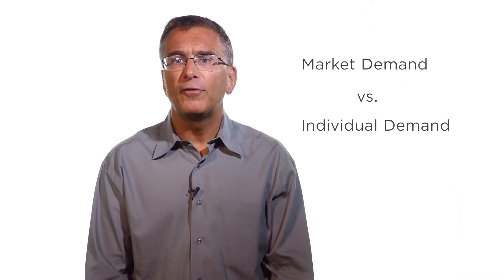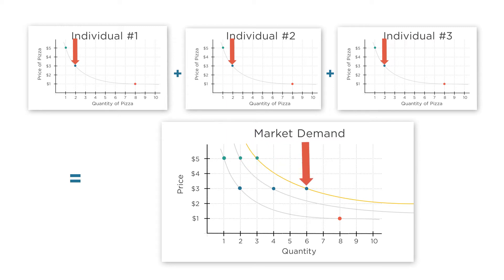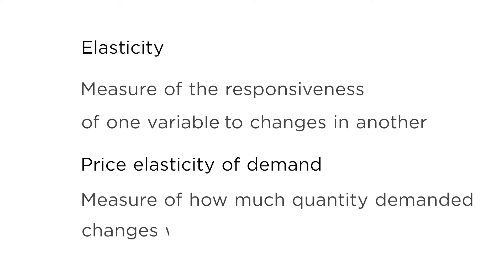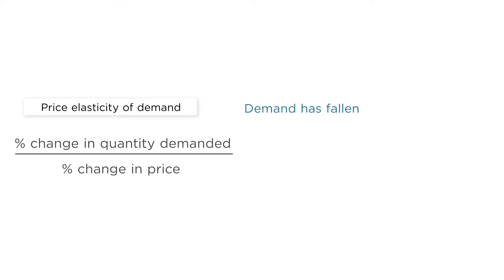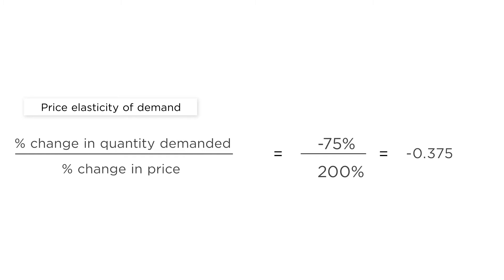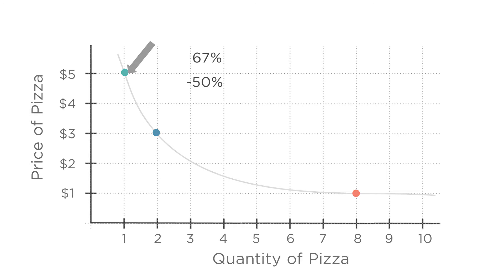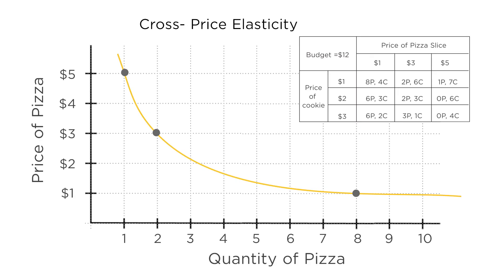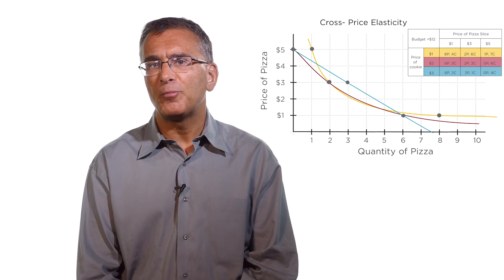2.1 Elasticity and Demand Curves Part II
Where does the demand curve come from? This lecture ties together what we've learned about how consumers make decisions to how the demand curve is defined.